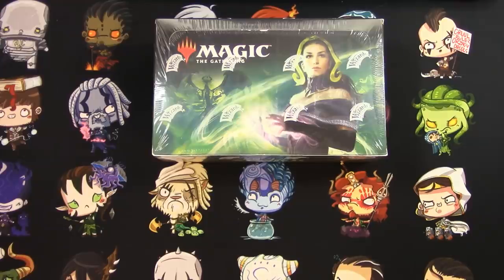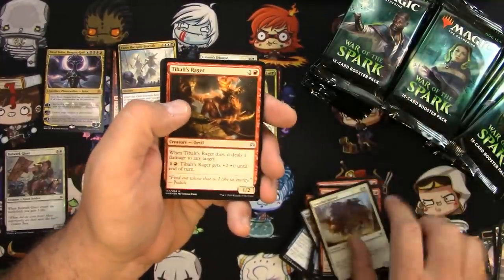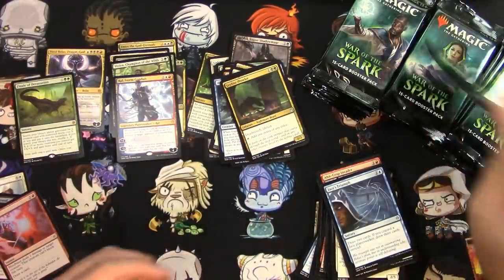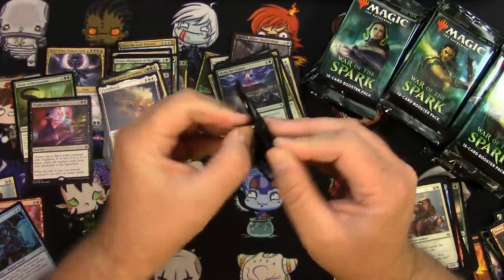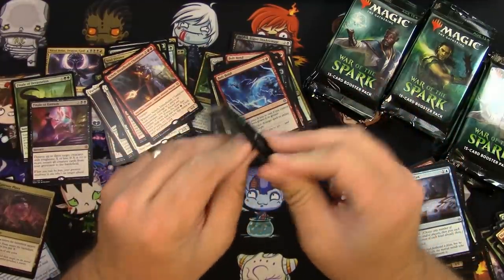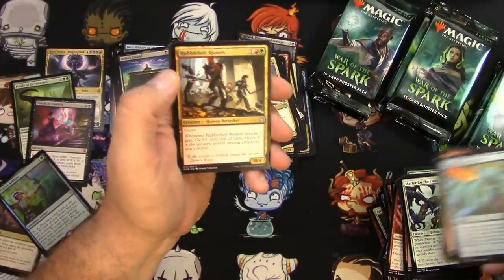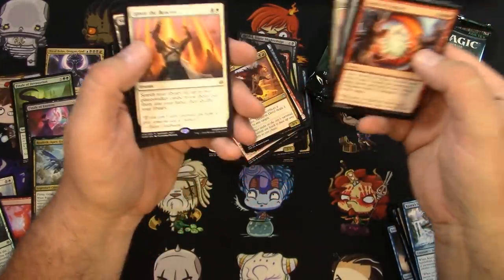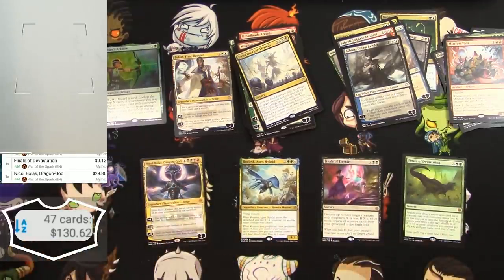MTG War of the Spark Booster Box Opening, Late to the Party!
First box finally here!